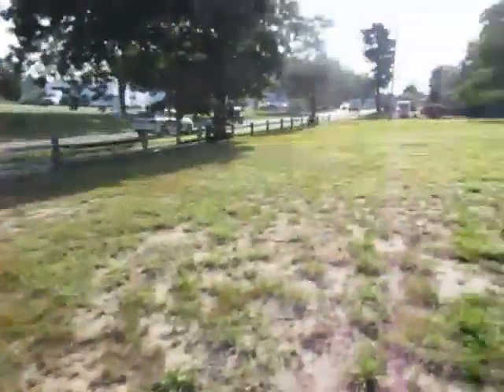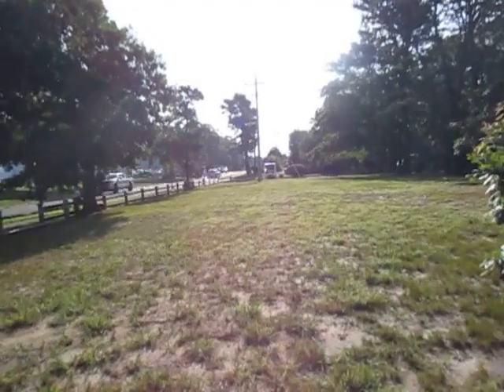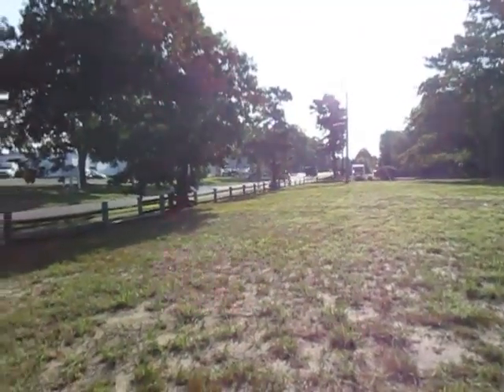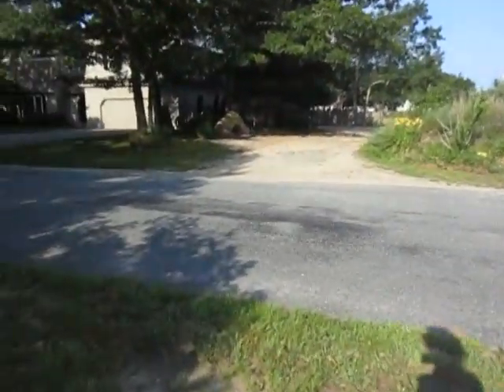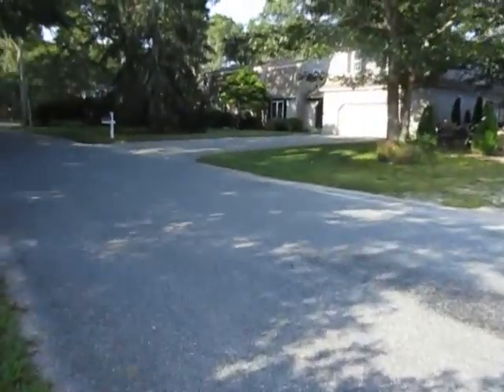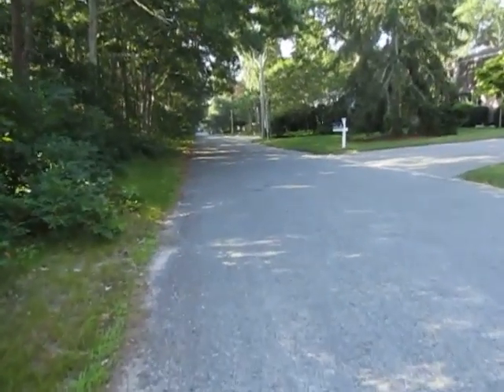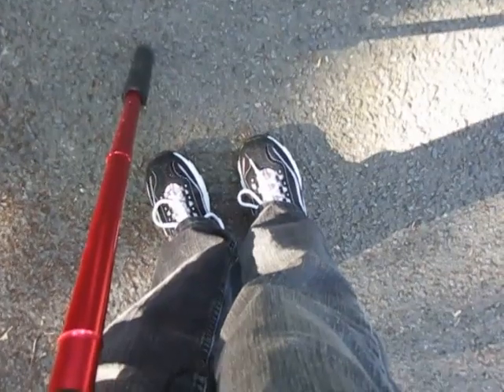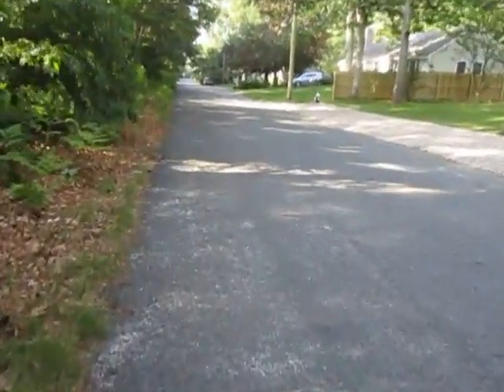Living With PAD - PAD Pedometer Notes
I am not  doctor or medical professional- follow an exercise program that your own doctor recommends.

Today's steps on this route burned 40 calories! A pedometer that includes Kcal information is great if you want to lose or gain weight.